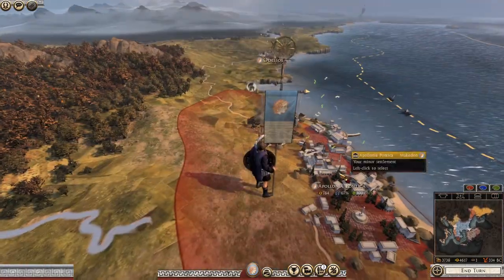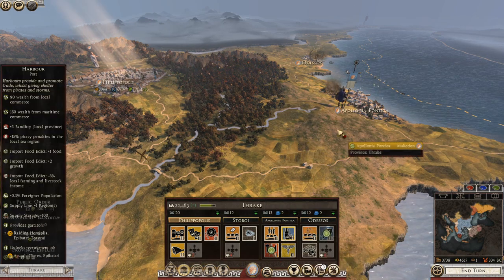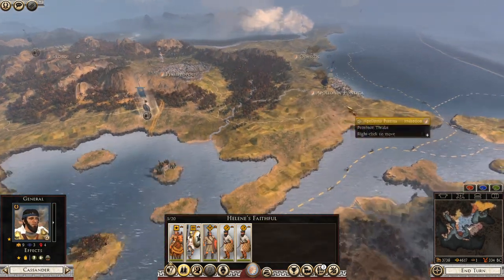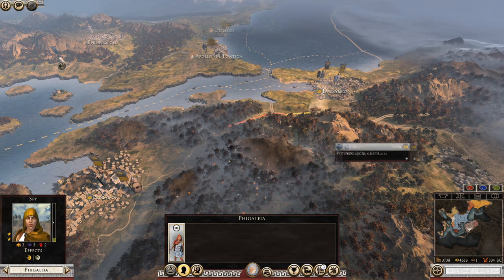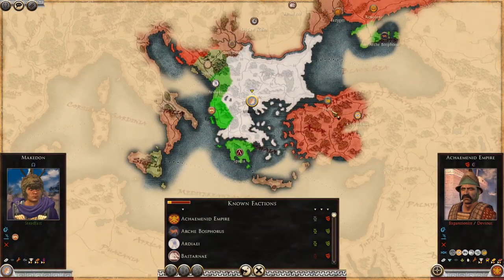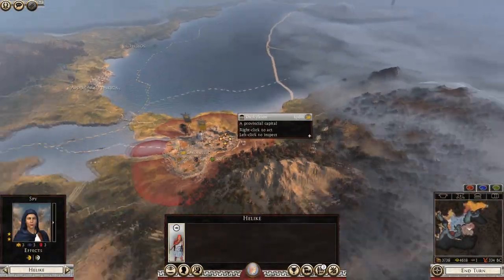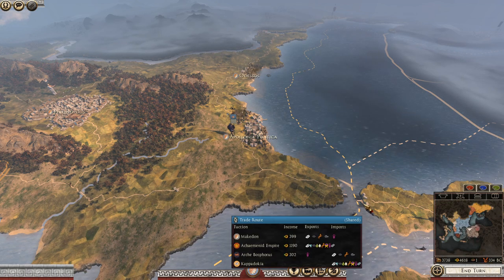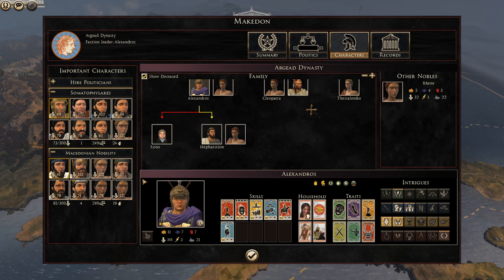Hornets Nest :: Alexander Divide Et Impera Gameplay (1.2.5) : # 05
Divide Et Impera 1.2.5 is a total overhaul of Rome II that provides a historically accurate and challenging experience.
This let's play uses the Alexander submod to play as Alexander the Great.  The campaign starts in 335 BC just after Philips death  and uses a storyline to recreate Alexander's empire.

Feel free to add comments and opinions, along with any helpful hints and tips that will help me improve my game play.

Features all new factions, new units, an entirely customized campaign map, various new features and all of DeI's normal systems and changes. This submod replaces the Imperator Augustus campaign when it is activated. We will continue work on this submod going forward with new ideas and features to be added in the future.

Time stamps:
25:00 Battle of Daskyleion (siege)

Sub Mods:
1Divide et Impera - Alexander